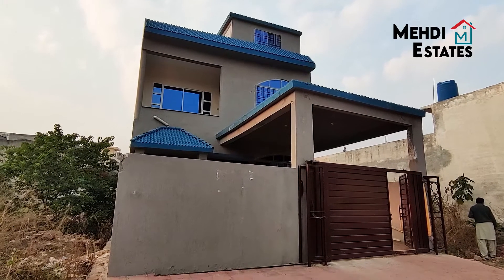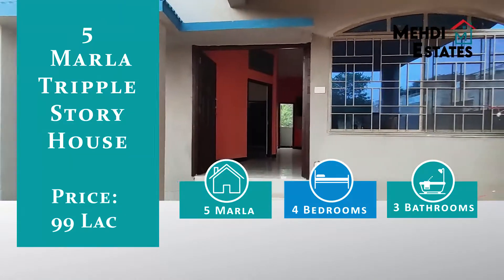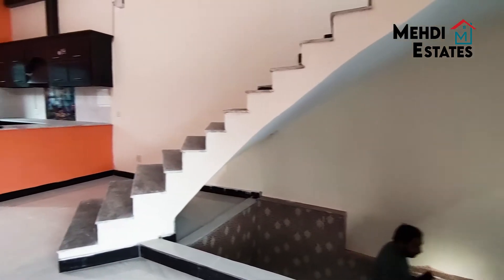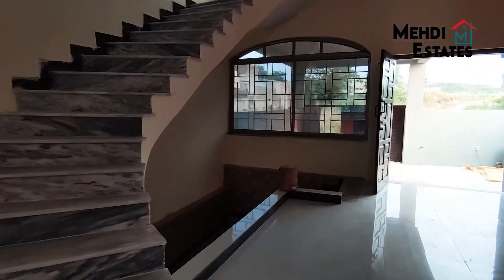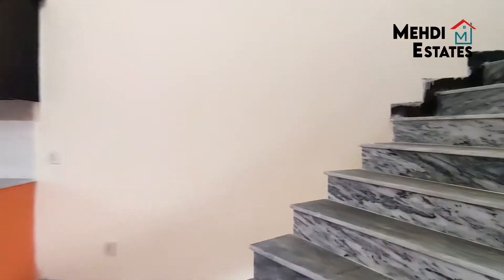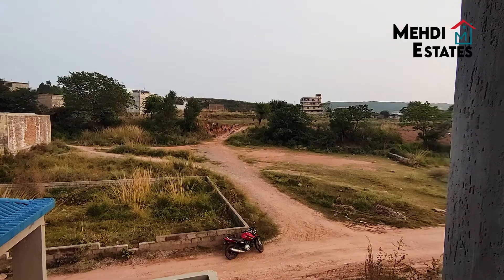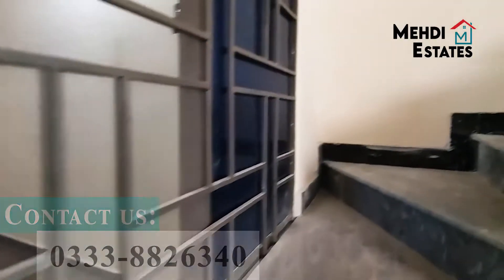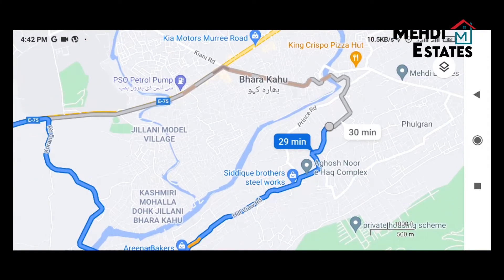5 Marla Triple Story Brand New House For sale in Islamabad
5 Marla Triple Story Brand New House For Sale In Islamabad.

Location:
Prince Road, Simly Dam Road, Bhara Kahu, Islamabad.

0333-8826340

House Detail:
4 Bedrooms
3 Washrooms
1 Drawing & Dining
1 Kitchen

More Options:

5 Marla House For Sale
Price: 56 Lac

13.5 Marla House For Sale
Price: 85 Lac

3 Marla House For Sale
Price: 43 Lac

6 Marla House For Sale
Price: 54 Lac

5 Marla House For Sale
Price: 63 Lac

6 Marla House For Sale
Price: 65 Lac

5.5 Marla House For Sale
Price: 75 Lac

5 Marla House For Sale
Price: 70 Lac

1 Kanal House For Sale
Price: 1 Crore 90 Lac

10 Marla Structure For Sale
Price: 1 Crore 35 Lac

Commercial Plaza For Sale
Price: 2 Crore 80 Lac